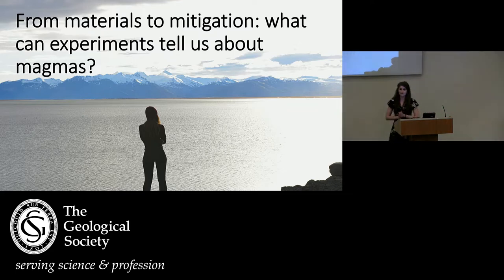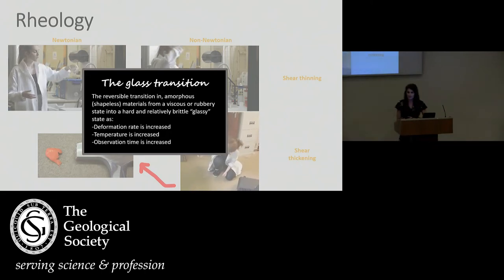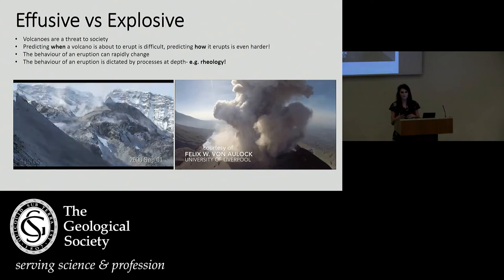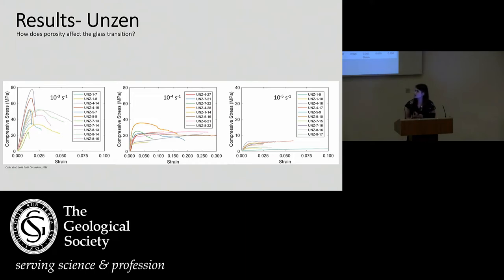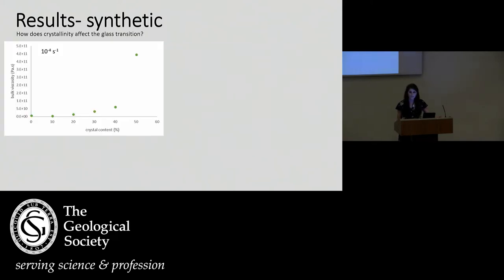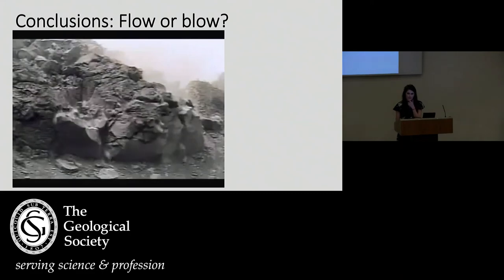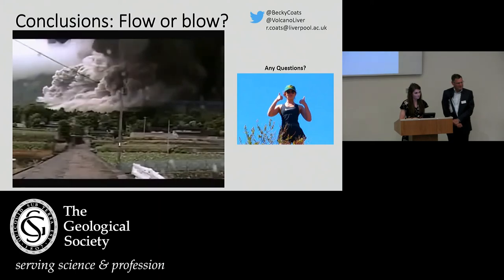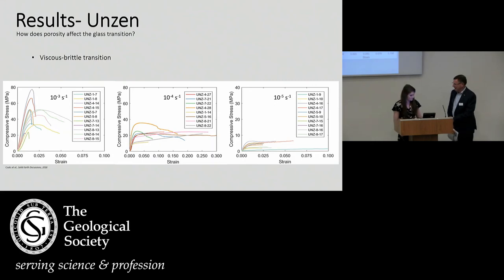Rebecca Coats - University of Liverpool - GASS 2018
After winning the best talk prize at GASS2017, Rebecca Coats (University of Liverpool) updates us on her current research examining what experiments can tell us about magmas